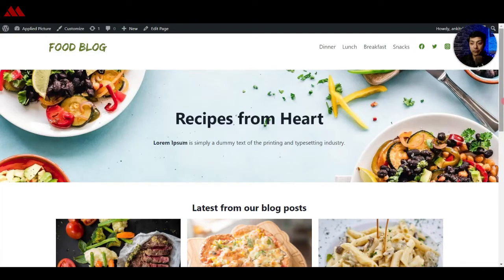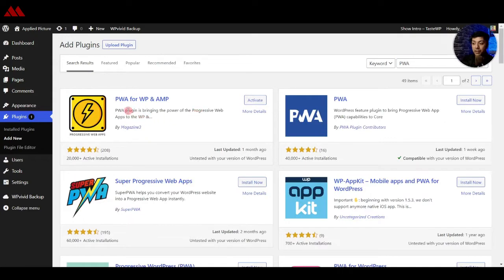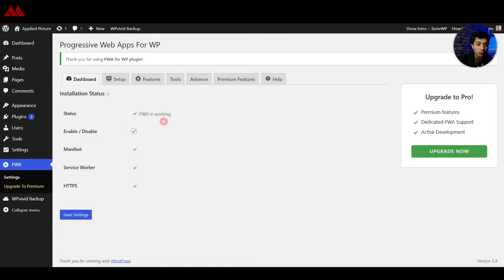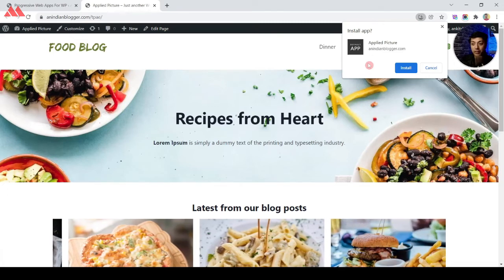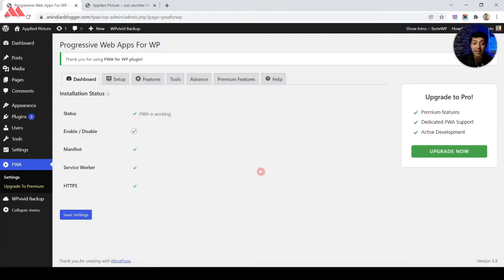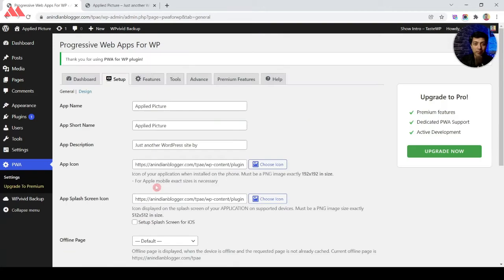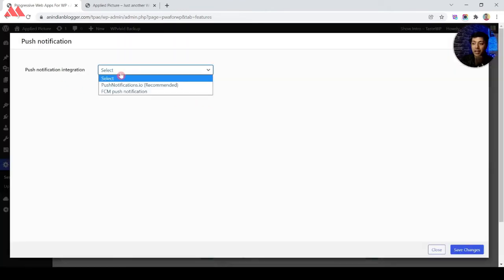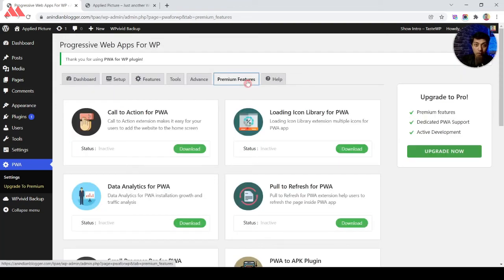How to Implement PWA in WordPress in just 5 mins for Free - WordPress to PWA